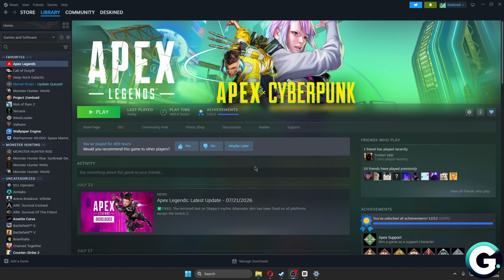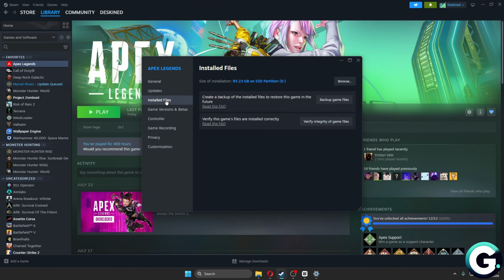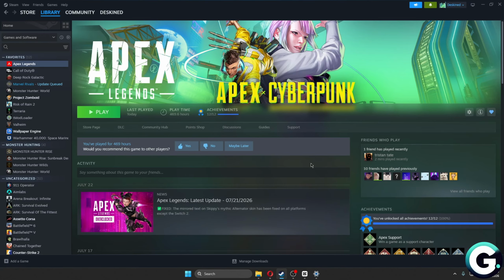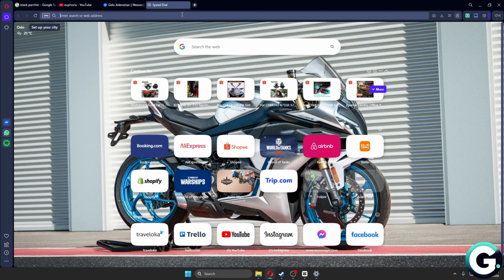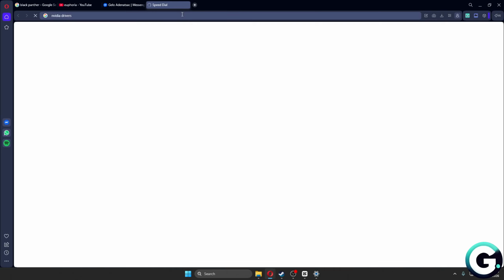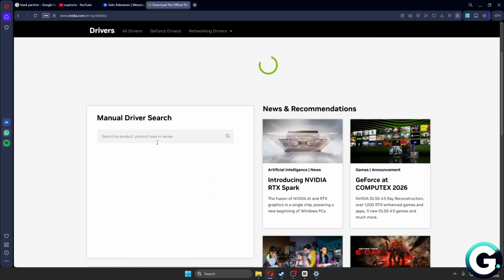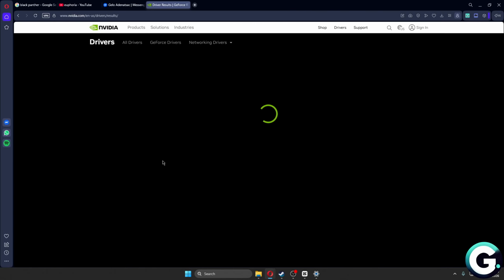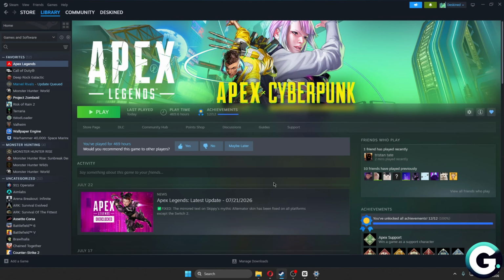How To FIX Broken Textures And Models In Apex Legends (EASY) 2026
This tutorial shows how to fix broken textures and models in Apex Legends by adjusting the right game and graphics settings. Follow these beginner-friendly steps to restore missing, corrupted, or glitchy visuals and enjoy better graphics without unnecessary errors.